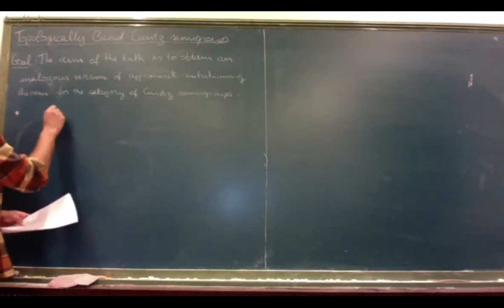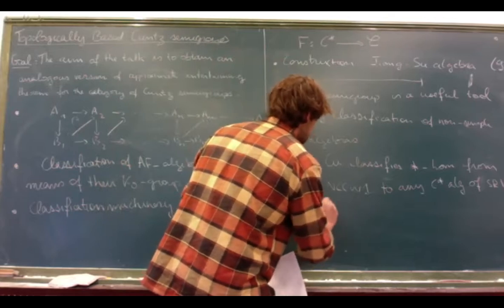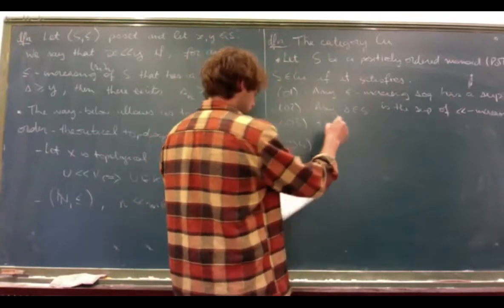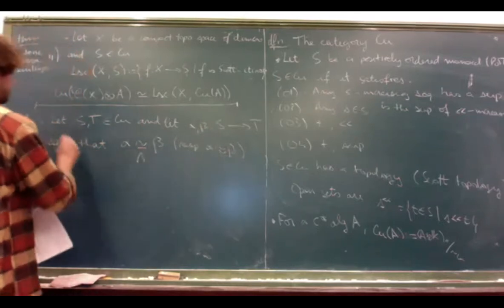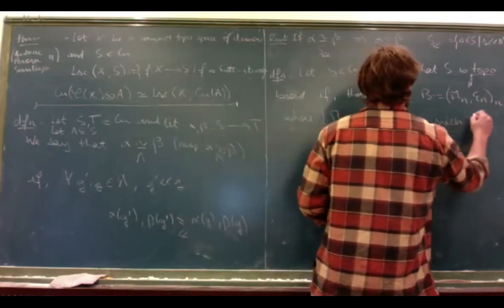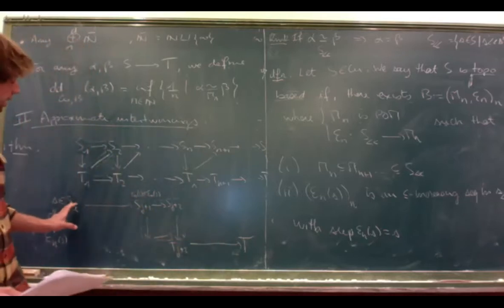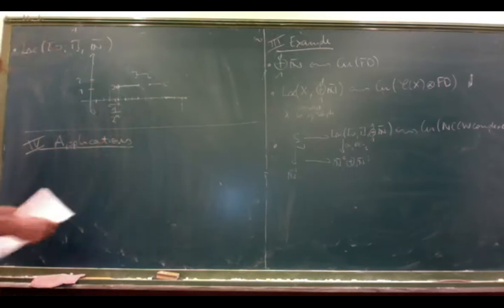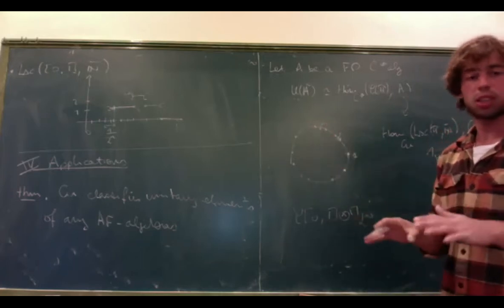Laurent Cantier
Topologically Based Cuntz semigroups